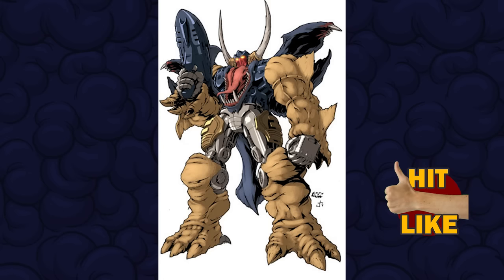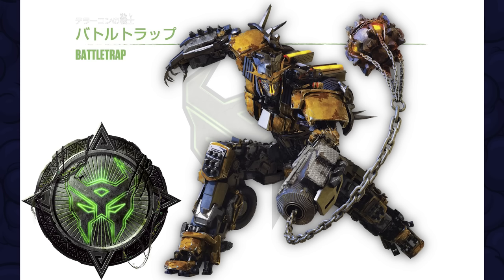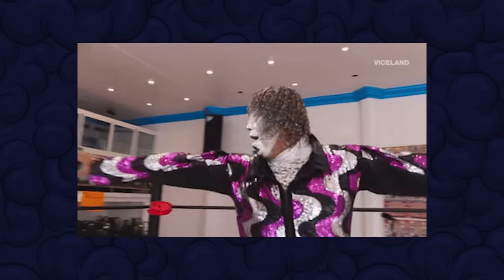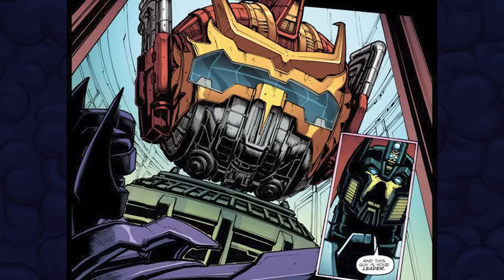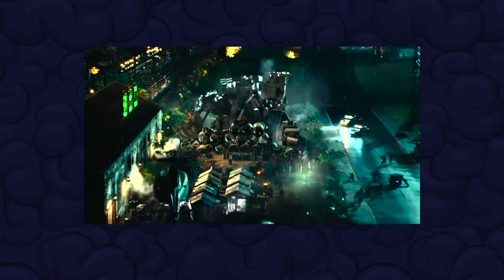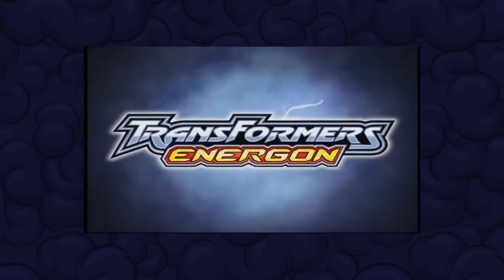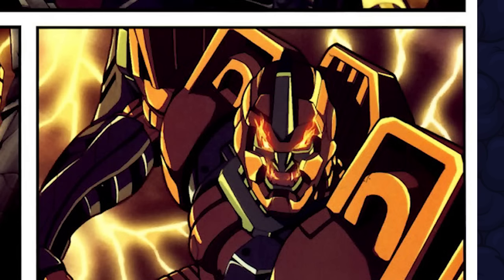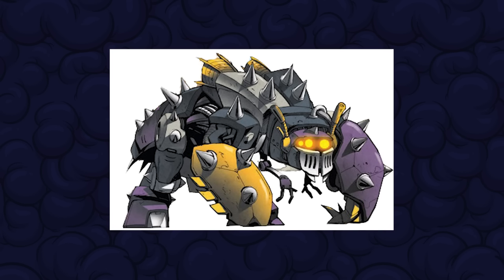CRAZIEST TRANSFORMERS DESIGNS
Lets take a look at the wildest weirdest and coolest Transformers designs from across the continuities, including Gen 1, the bayverse, transformers prime, Beast Wars, IDW, and a brief look at the designs from Rise of the Beasts.